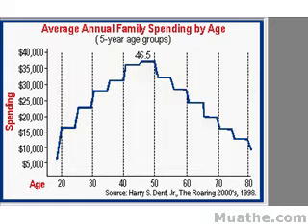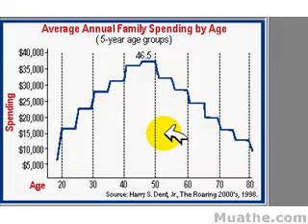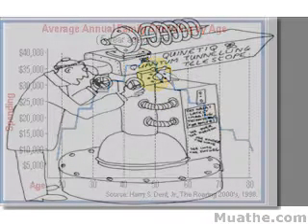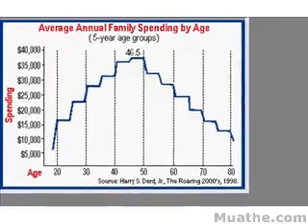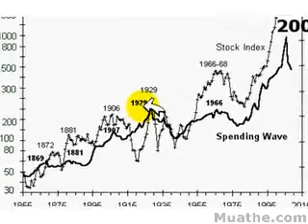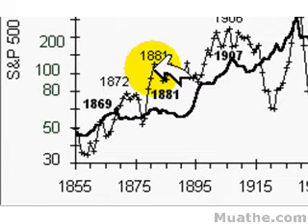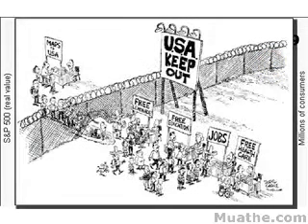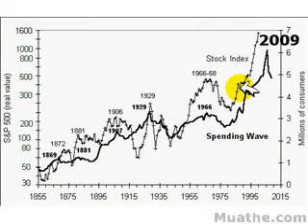DOW 25,000 By 2011 - Part 6 of 8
The Spending Wave

This article is the first in a series showing how the ideas proposed by the futurist Harry Dent (when carefully developed) support the contention that the secular bear market predicted by Dent to begin in the 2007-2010 time frame actually should have begun in the 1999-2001 time frame. This, of course, implies that the stock market peak last year marked the beginning of the long-term bear market forecast in my book Stock Cycles.

Harry S. Dent developed the concept of the spending wave in his 1993 book The Great Boom Ahead. Dent proposed that economic boom and bust times are determined by demographic factors. Individual spending tends to peak in the mid-forties. Thus, aggregate spending should correlate with the size of the mid-forties population. If we plot the estimated size of the mid-forties age cohort with year we obtain a generally rising trend that shows a number of peaks and troughs due to past variations in birth and immigration rates. For example fewer babies were born during the Great Depression than either before or afterward. Thus, we would expect that 45 years later (during the 1970's and early 1980's) there would be a corresponding drop in the number of middle age people. Dent proposes that economic boom times are associated with increasing size of the mid-forties population and that bust times are associated with a decreasing size of this population. He calls these oscillations in the number of middle-agers (at their peak-spending years) the spending wave.

In The Great Boom Ahead, Dent shows a graph that shows a close correlation between the Standard and Poor 500 index in constant dollars and the birth rate 44-46 years in the past. Since birth data have only been available since 1909, his graph begins in 1953. In his subsequent The Roaring 2000's, Dent adds on the effect of immigration. Since the average age of a new immigrant is around 30, Dent figures the impact of immigration should show up on spending with a 14-16 year lag. So the modified spending wave is obtained as the sum of the birth rate lagged 44-46 years and the immigration rate lagged 14-16 years.